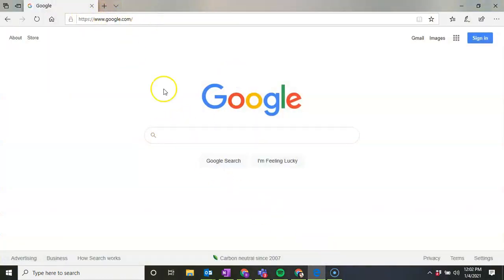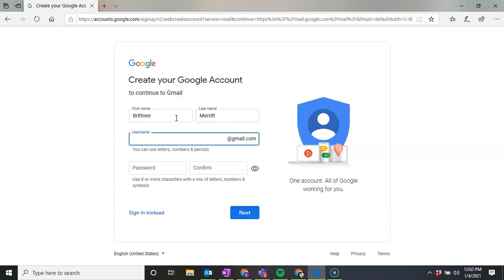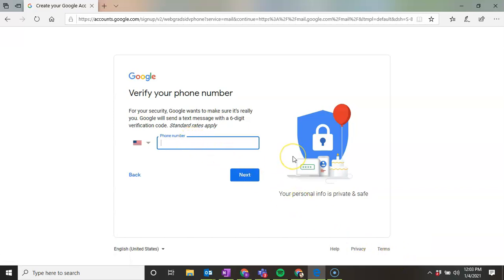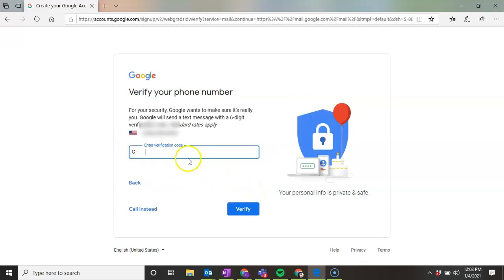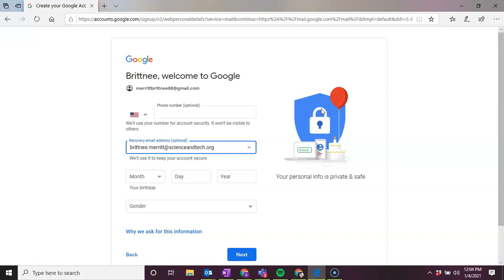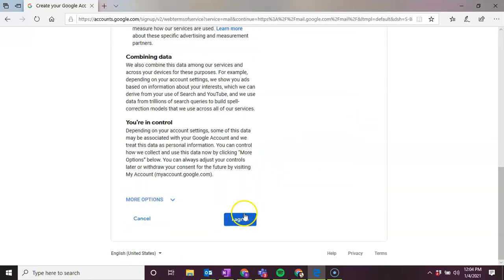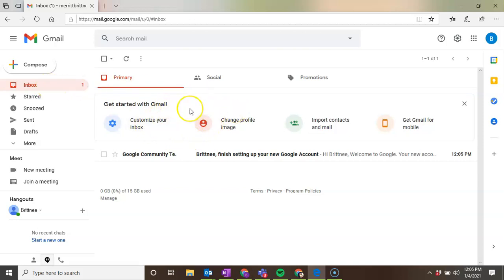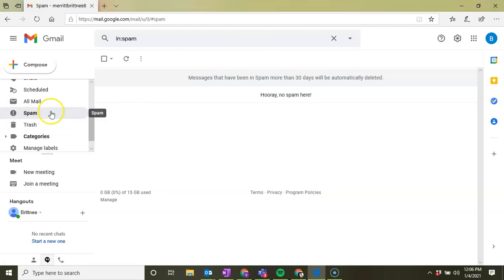Creating a Gmail Account for SchoolChoice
Families need reliable email access to submit their DPS SchoolChoice forms. Watch this video for a quick guide to creating a Gmail account.